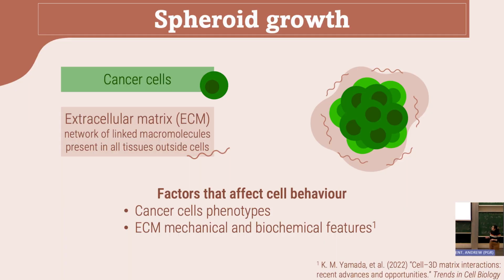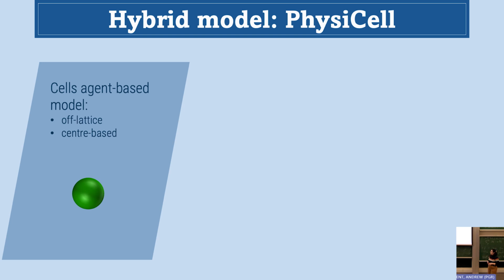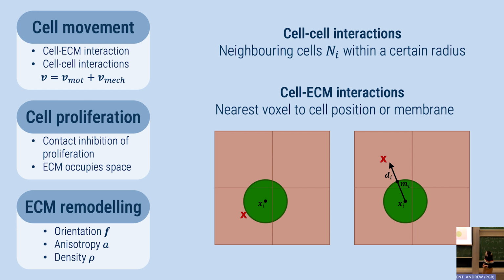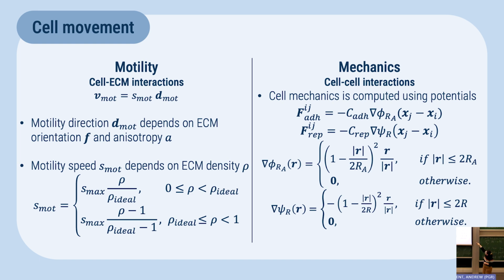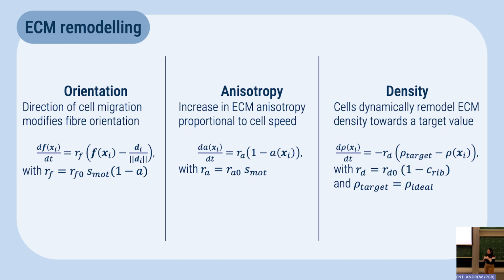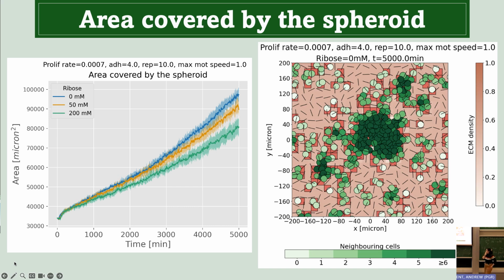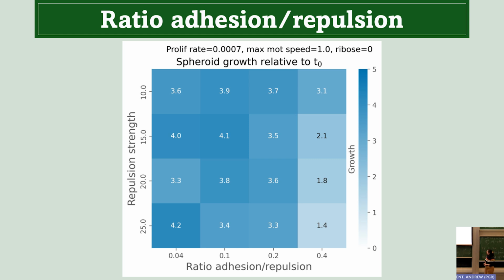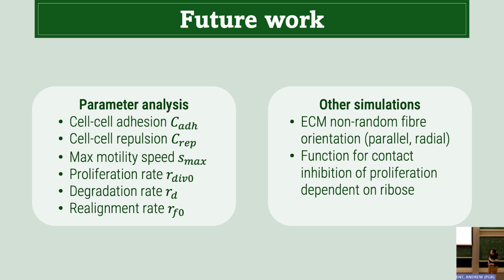How does ECM stiffness affect spheroid growth?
Title: How does ECM stiffness affect spheroid growth?
SPAAM Seminar Series 2023/2024-Margherita Botticelli  (Birmingham)

When a tumour develops in a primary organ, the cancer cells can invade and migrate collectively. This can lead to metastasis, which is the primary cause of death in cancer patients. Collective cell migration is strongly influenced by how cells interact with each other and with the surrounding environment, which includes the extracellular matrix (ECM). Mathematical models can be used to study and predict the dynamics of collective cell migration. A type of model commonly used in cell migration is a hybrid discrete-continuous model, which couples a discrete agent-based model for the cells with a continuum model for the microenvironment. The model we want to build is based on the underlying biology of in vitro experiments in 3D, with the aim to identify how the stiffness of the extracellular matrix affects the growth of a spheroid of cancer cells in 3D. We are developing the model in PhysiCell, an open-source agent-based modelling platform which implements an off-lattice, centre-based model for the cells, together with a PhysiCell ECM extension to model the matrix.